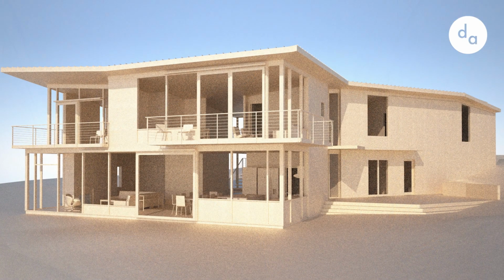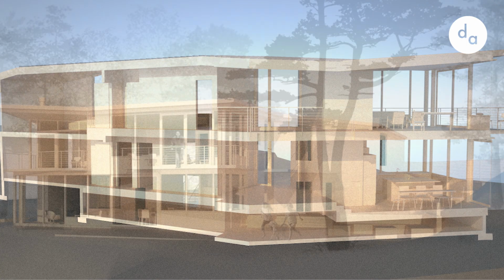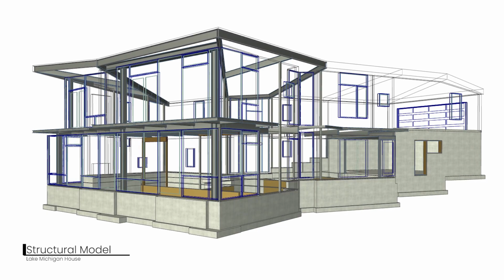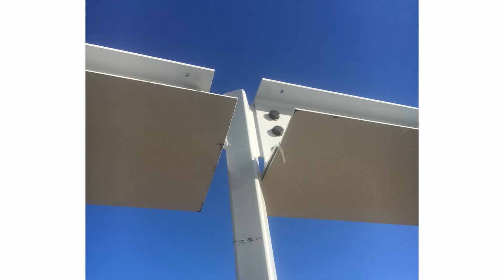Lake Michigan - Design As A Verb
How did DA use a series of hand and digital models to turn a leaf on the sand into a family vacation home overlooking Lake Michigan? Find out in our second video focusing on “Design As A Verb.” Let us know what you think!